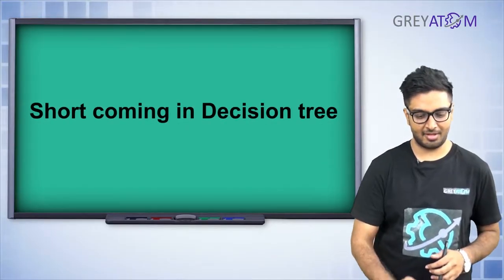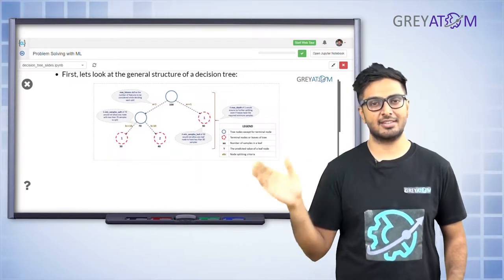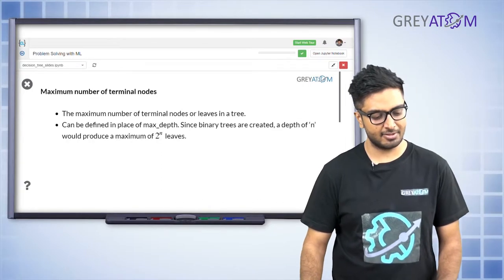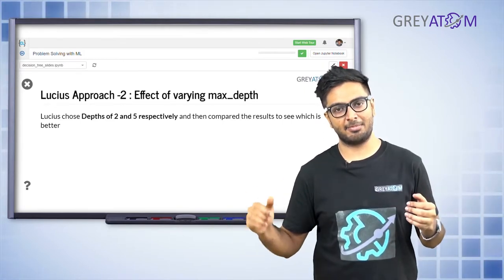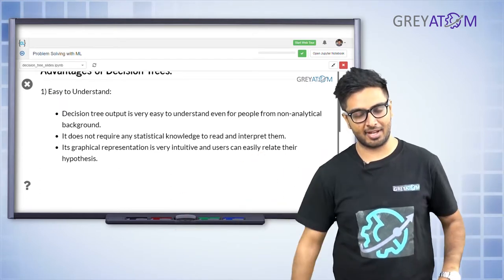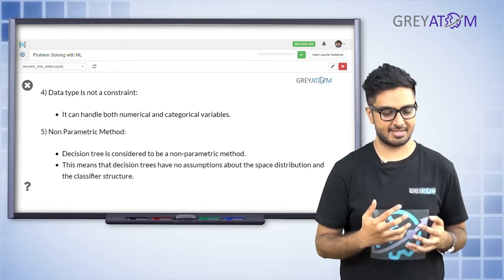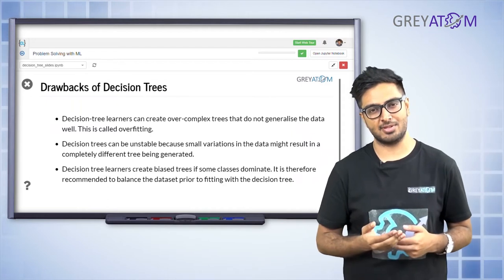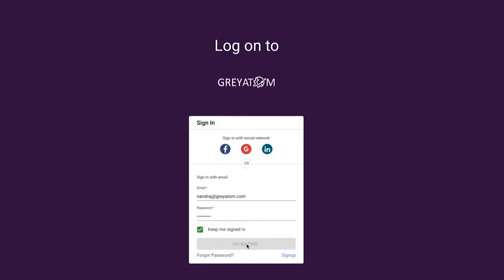Machine Learning Tutorial Chap 8 | Part-7 Decision Tree | Rohit Ghosh | GreyAtom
Welcome to the DataScienceFridays Rohit Ghosh, a deep learning scientist and an Instructor at GreyAtom will take us through Decision Tree in machine learning through this introduction series.

A decision tree is a graph that uses a branching method to illustrate every possible outcome of a decision. Decision trees can be drawn by hand or created with a graphics program or specialized software. Informally, decision trees are useful for focusing discussion when a group must make a decision.    Programmatically, they can be used to assign monetary/time or other values to possible outcomes so that decisions can be automated. Decision tree software is used in data mining to simplify complex strategic challenges and evaluate the cost-effectiveness of research and business decisions. Variables in a decision tree are usually represented by circles.

This is the 7th in 7 videos about Decision Tree in Machine Learning.

In this video, we will explore Short coming in Decision tree

Decision Tree models are powerful analytical models which are really easy to understand, visualize, implement, score; while at the same time requiring little data pre-processing. They are also adept at handling variable interaction and model convoluted decision boundary by piece-wise approximations. One would wonder why decision trees aren’t as common as, say, logistics regression. This relates to their method of development. Computation of impurity of tree ensures that it is always advisable to split the node until all leaf nodes at pure node (of only one class if target variable is categorical) or single observation node (if target variable is continuous). As you can note, this looks like overfitting, which is one of cardinal sins in analytics and machine learning. Apart from overfitting, Decision Trees also suffer from following disadvantages:

1) Tree structure prone to sampling
2) Tree splitting is locally greedy .
3) Optimal decision tree is NP-complete problem

After completing our 7-part Series on Decision Tree in Machine Learning, you will be able to do the following:

Understand why to use a Decision Tree
Learn how to make a Decision Tree
Learn about the challenges with Decision Tree
Learn how to deal with Over-fitting

Here’s the full syllabus of our 7-part video on Decision Tree in Machine Learning:

Decision Trees
Introduction
Representation
Intuition
Types of Decision Trees based on target variable
Terminologies Used
Splits in Decision Trees
Decision Trees - How does it work ?
Gini Index
Chi - Square
Entropy / Information Gain
Reduction in Variance
Shortcomings in decision Trees
Setting Constraints
Advantages of Decision Trees
Drawbacks of Decision Trees